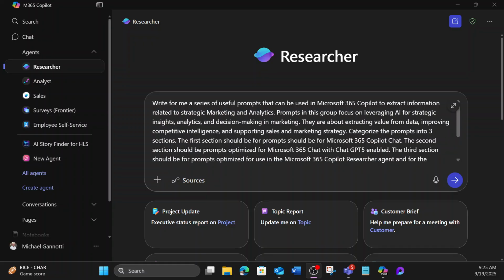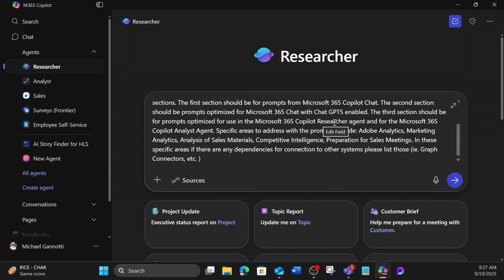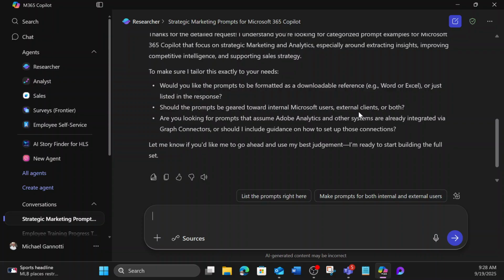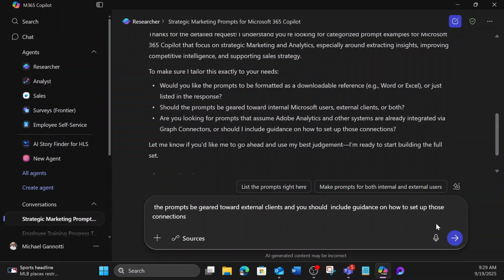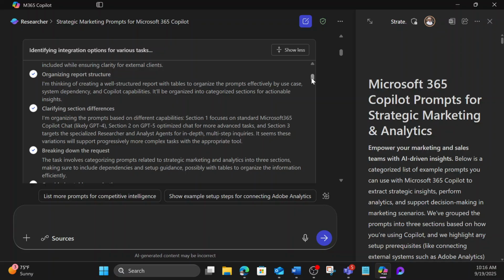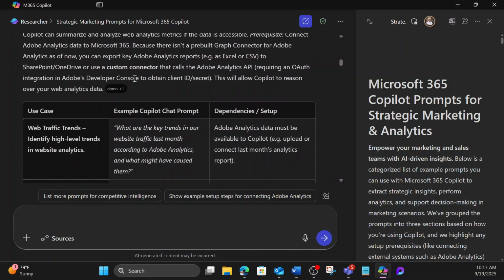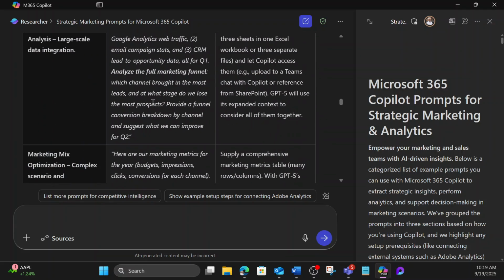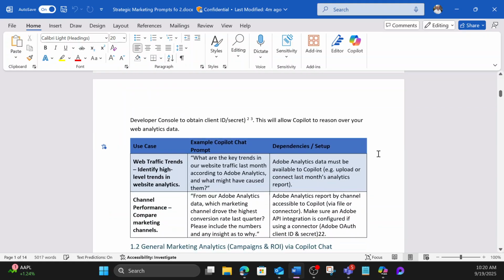Researcher For Marketing and Analytics